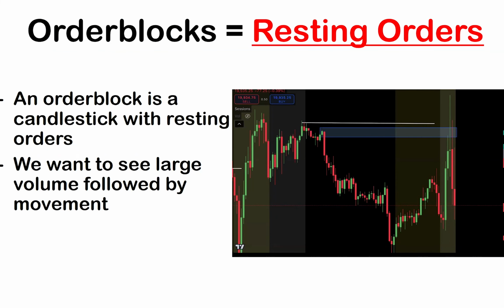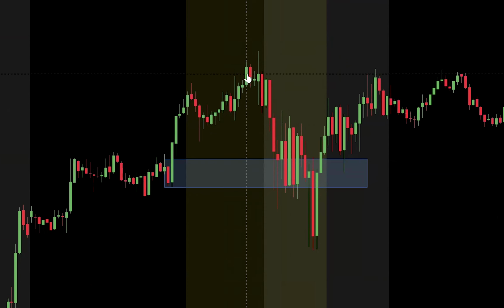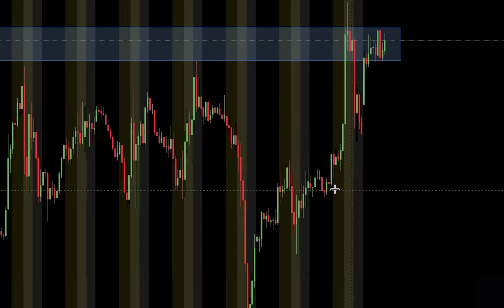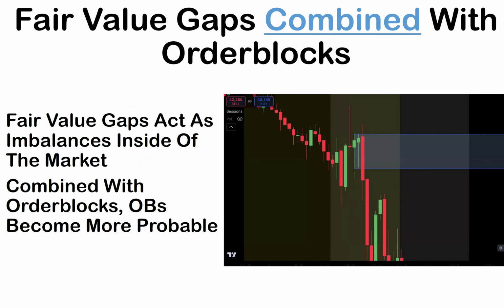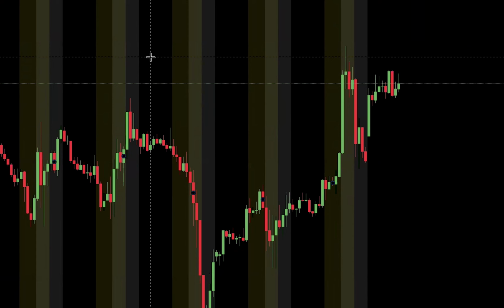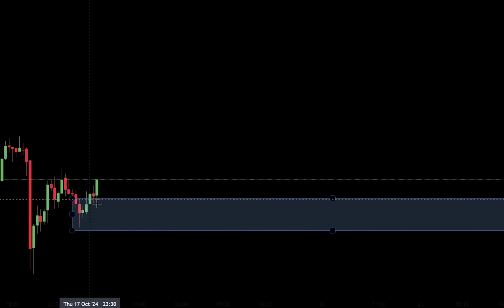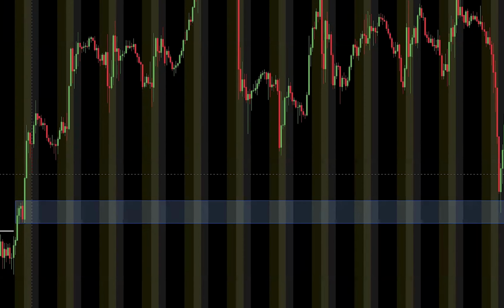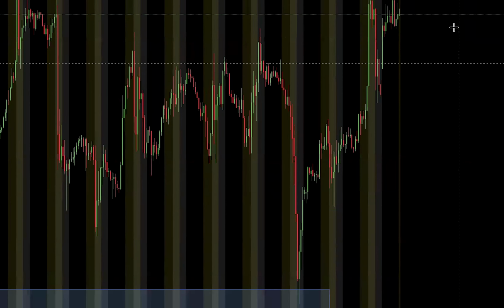How To Trade Orderblocks (Become Consistently Profitable Instantly)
Watch this video if orderblocks seem complicated and you need an easy way to understand them